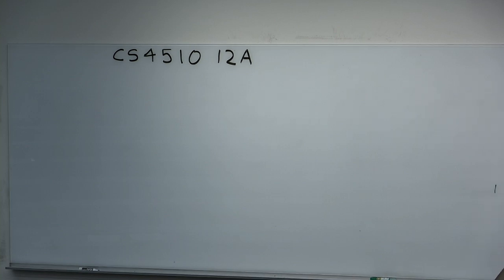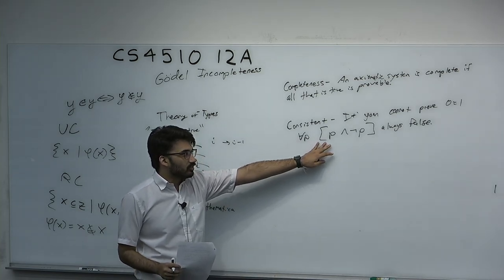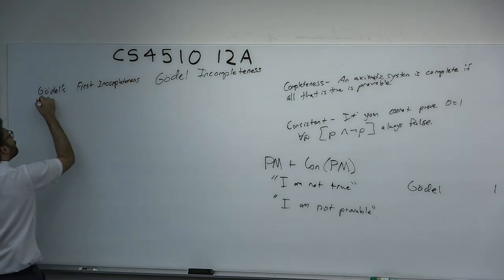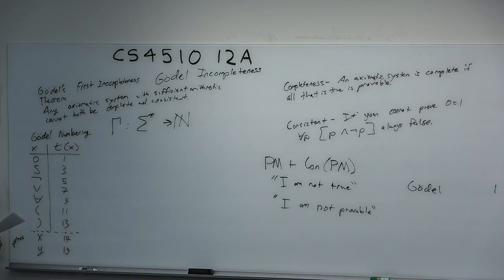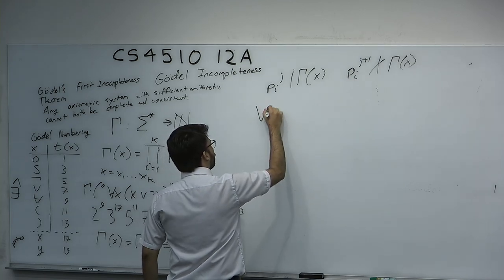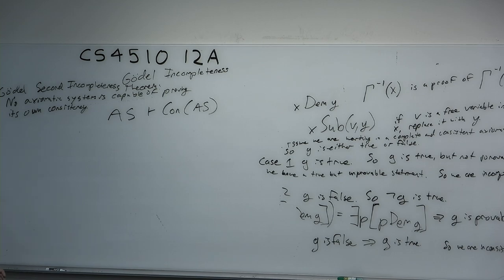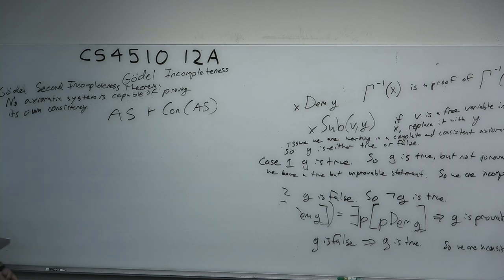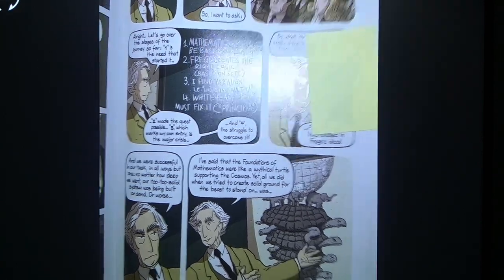CS4510 L12A Godel Incompleteness